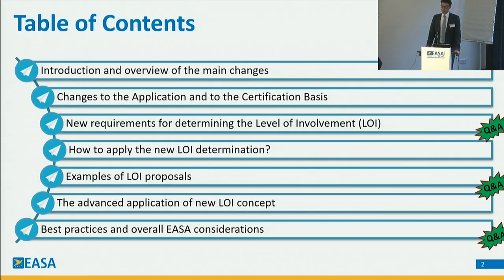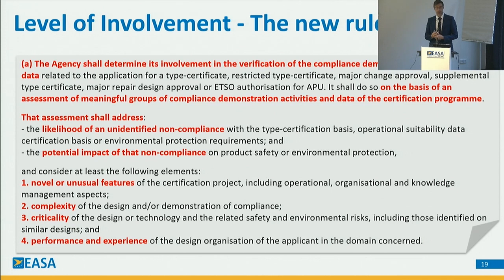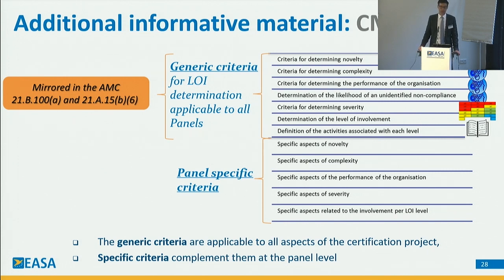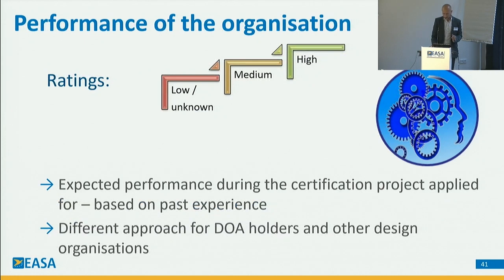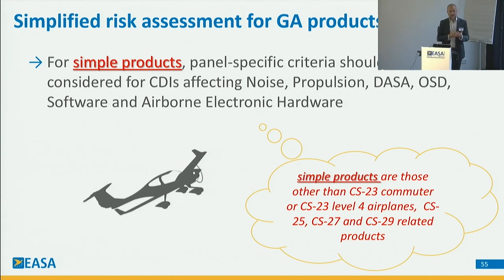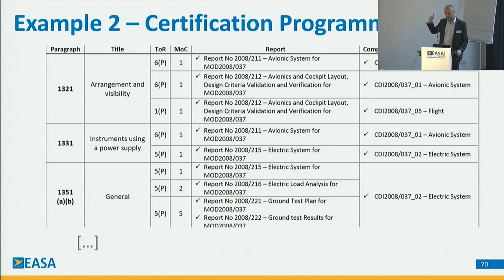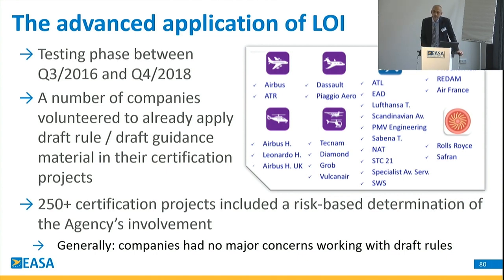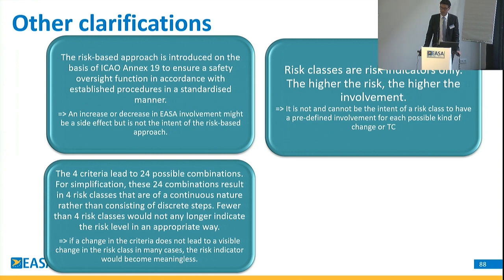Changes related to applications & compliance demo for a TC,STC,major change repair approvals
New Part-21 amendment, what is changing for me? 2019